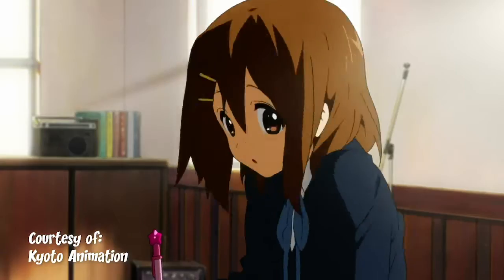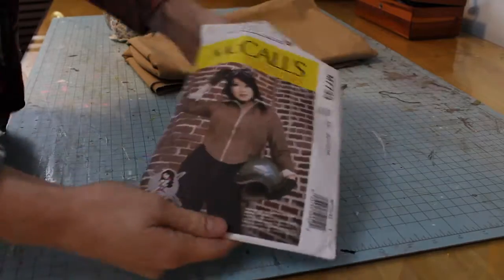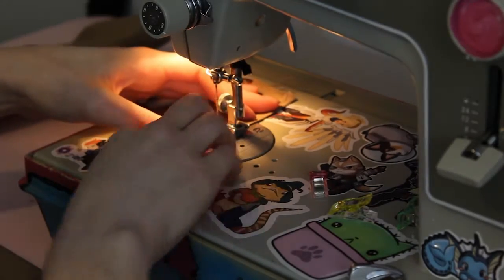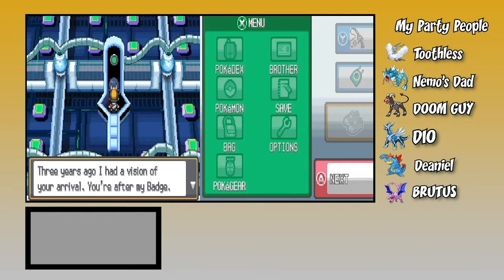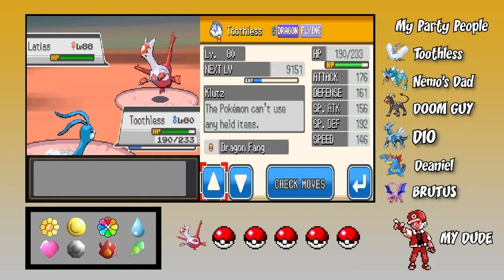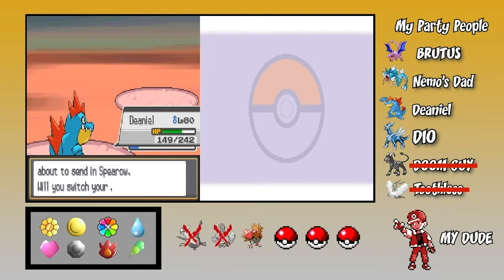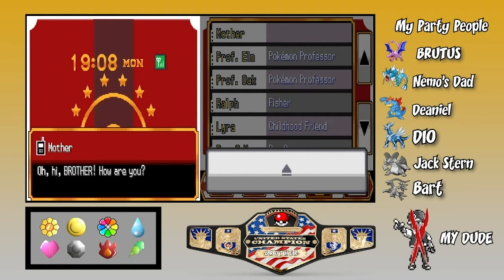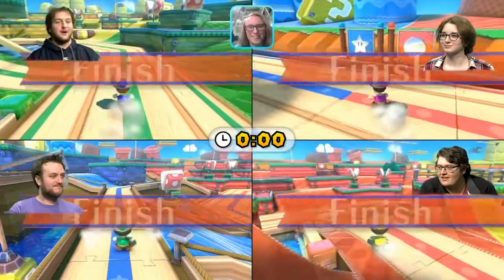Episode 5 | Fall 2020 | Goofing Off!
We made it, ladies and gentlemen, to the end of 2020. What better way to end a crazy year like this than with a couple great laughs! In this final episode of the Fall 2020 semester Drew reviews K-ON, the crew faces off in Nintendo Land, Cameron dives back into Tasha's Cauldron of Everything, the Pokegoof's face their toughest opponent yet, and MORE! So kick back, relax, and goof off with us!